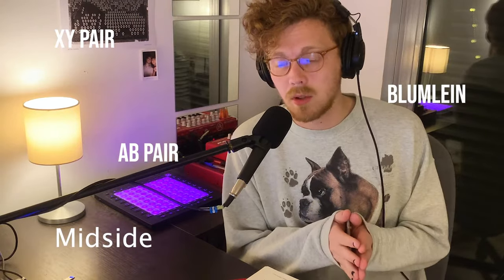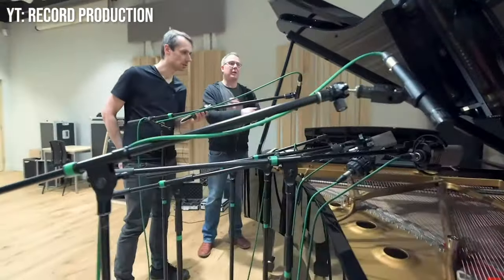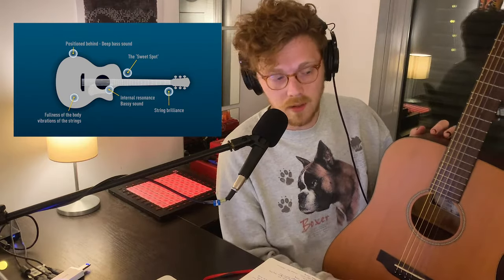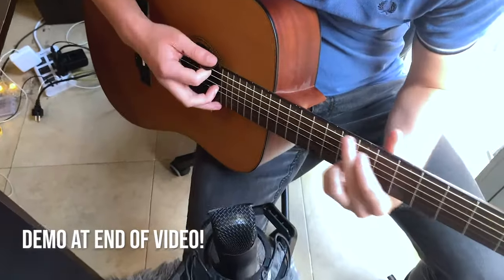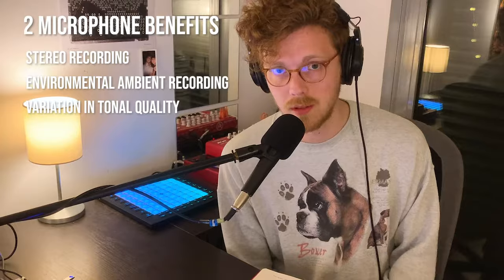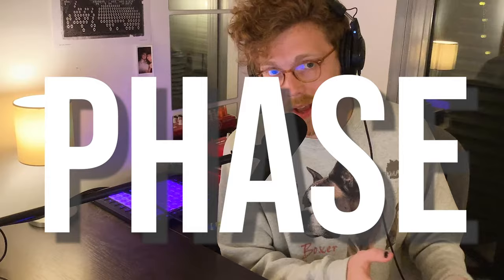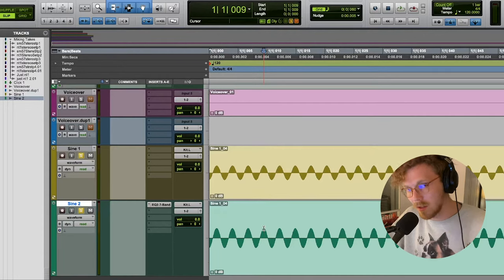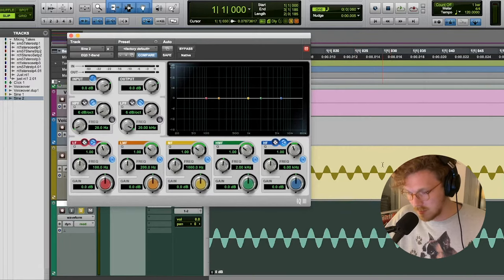1 Microphone vs 2 Microphones - How to Record Acoustic Guitar (With Rode NT1 and Shure SM57)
Follow me on the new socials!

Today we test the difference's between a two microphone set up and a one microphone set as we learn the basics of how to record an acoustic guitar. Placement is important! Using a Rode NT1 and a Shure SM57, we learn about stereo recording and how to get the most out of your limited set up. I mean really, how many microphones do you need?

Timestamps:

Intro: 00:00
1 Microphone Discussion: 01:36
2 Microphone Discussion: 0:3:53
What is Phase?: 05:35
Demonstration: 09:45
Opinions: 11:14

TOP THREE BUDGET CONDENSERS:
🥇Lewitt 440 Pure
🥈Neat King Bee II
🥉Rode NT1 -

TOP THREE BUDGET DYNAMICS:
🥇Shure SM57
🥈Behringer XM8500

🥈AKG C414 XLS
🥉Soyuz Bomblet
Honorable Mention: Roswell Pro Audio Mini k67x

TOP THREE DYNAMICS:
🥇ElectroVoice RE20
🥈Shure SM57
🥉Sennheiser MD 441

MY CAMERA SETUP:

Lumix S5 (w/Kit Lens)
85mm F1.8 for B Roll
My (weirdly expensive) ring light

MY STUDIO GEAR:

Audient iD4
Audient Evo 4
Scarlett 18i20 2nd Gen
KRK Rokit 5s G4
Elgato Low Profile Boom Arm

MY HEADPHONES -

Status Audio CB-1s
Hifiman Sundara